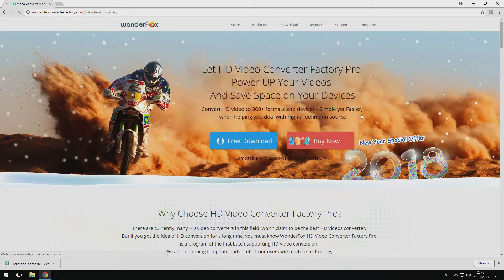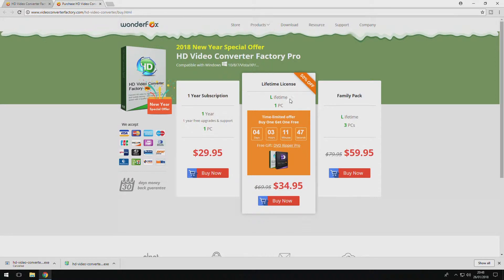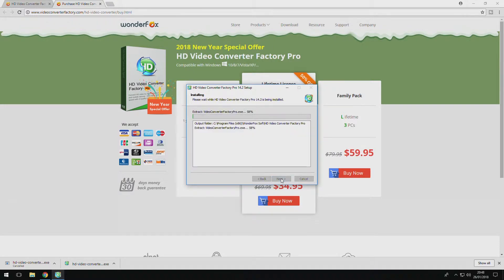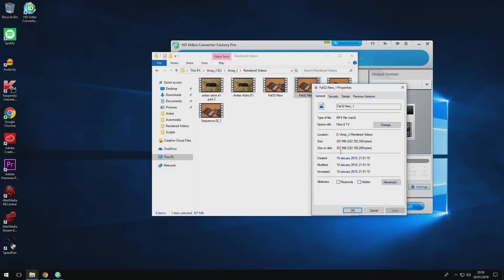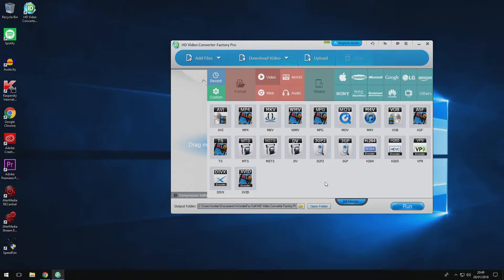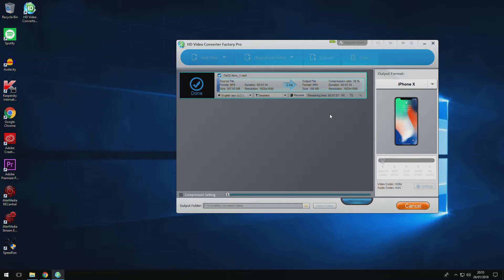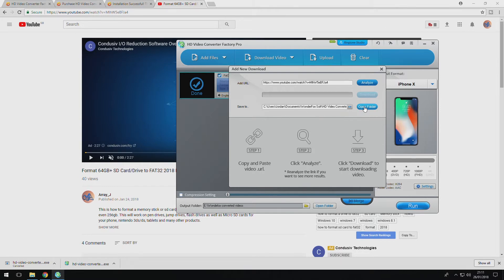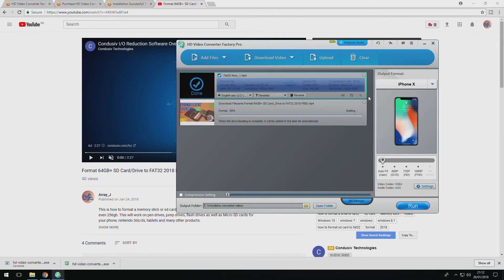Wonderfox HD Video Converter Overview & How to get.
In this video I'm doing an overview of Wonderfox video converter HD!

Honestly I really do enjoy this software, and I can see using this as my main program to grab videos from the net, edit them, crop and cut them and also convert them to a suitable format for me to then use in adobe premiere and upload for you guys!

Here you can get the program. Just to note as well, if you do buy please let them know that I sent you (Array_J) and they will be giving me a small commision on the software :) at no extra cost to you.

That way you can help me out too so I can keep making and producing content for you lot and keep doing what I love!

Array_J